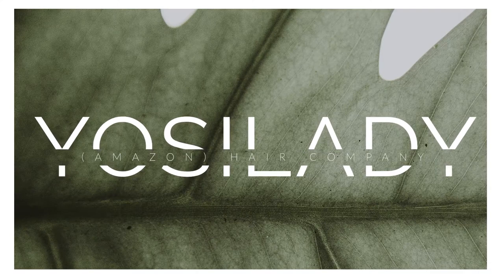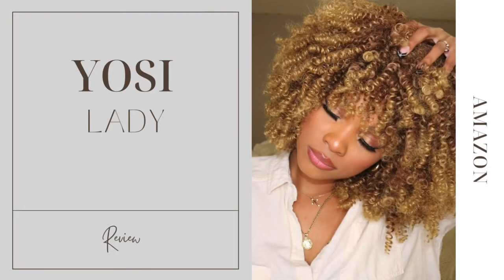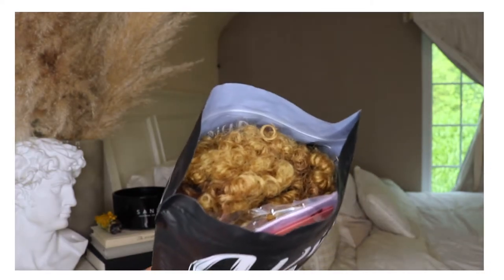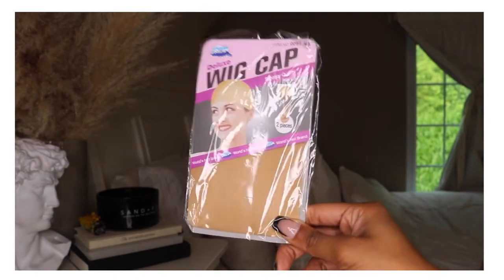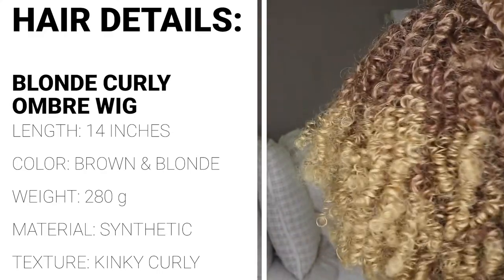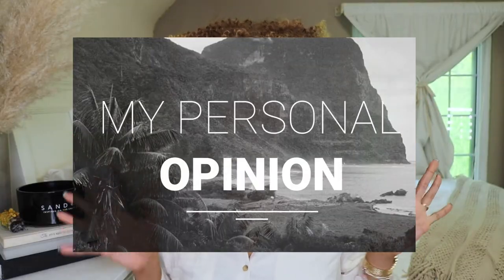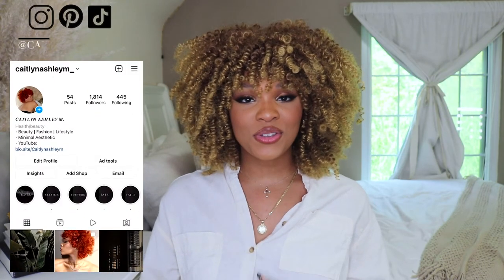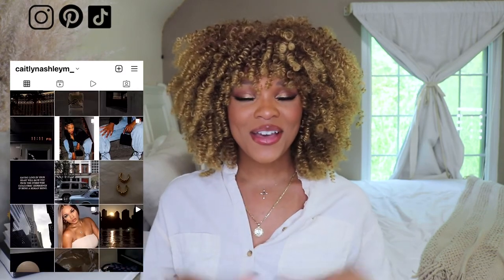𝐀𝐅𝐑𝐎 𝐊𝐈𝐍𝐊𝐘 𝐂𝐔𝐑𝐋𝐘 𝐖𝐈𝐆 𝐅𝐑𝐎𝐌 (𝐀𝐌𝐀𝐙𝐎𝐍)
In today's video, I decided to switch up my look by wearing this blonde afro curly synthetic wig from Amazon. This wig is definitely a show stopper for events & parties!

xoxo...

✨ 𝙰𝙼𝙰𝚉𝙾𝙽 𝚂𝚃𝙾𝚁𝙴𝙵𝚁𝙾𝙽𝚃✨
● ▬▬▬▬▬▬▬ YOSI LADY HAIR COMPANY ▬▬▬▬▬▬▬ ●

➪ BLONDE CURLY AFRO WIG
- LENGTH: 14 INCHES